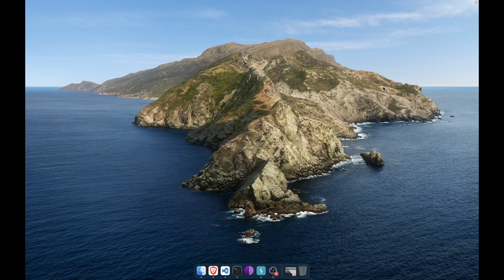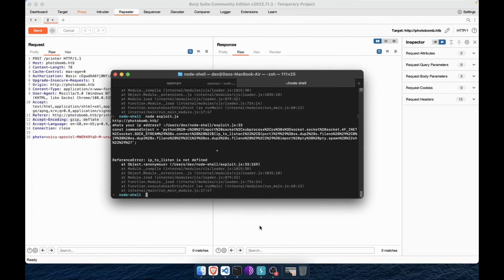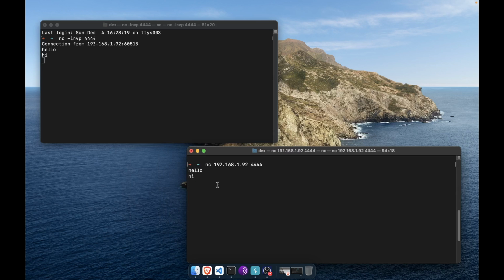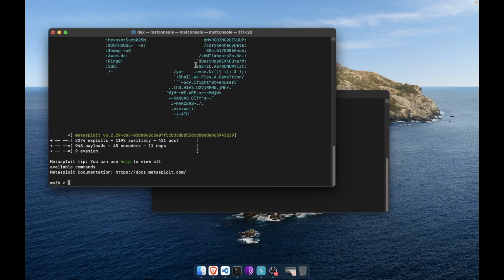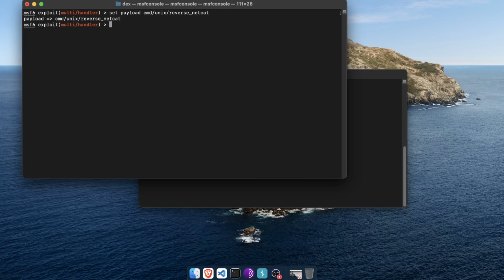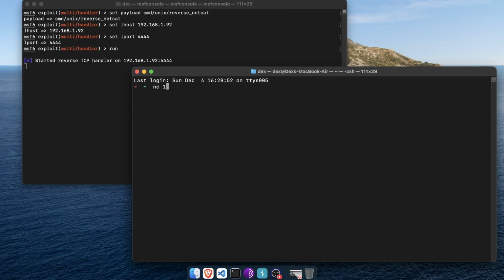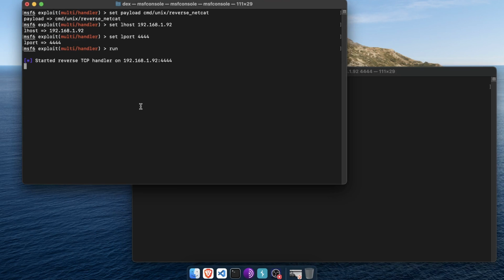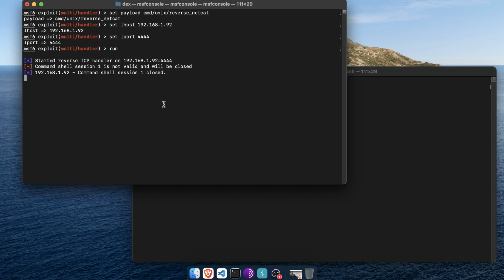Netcat macOS not working (METASPLOIT FRAMEWORK)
Is netcat not working for you on macOS? Use this Metasploit module showcased in this video.

Ethical Hacker | Penetration Tester | Web Developer

About The Trainer:
Declan Middleton
Self-Taught Ethical Hacker

SmVzdXMgQ2hyaXN0IExvdmVzIFlvdQ==